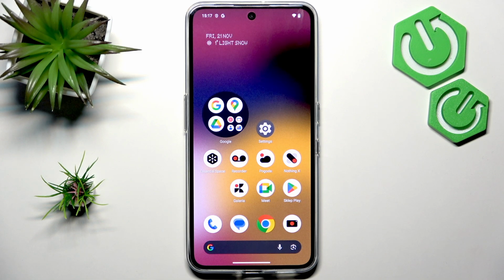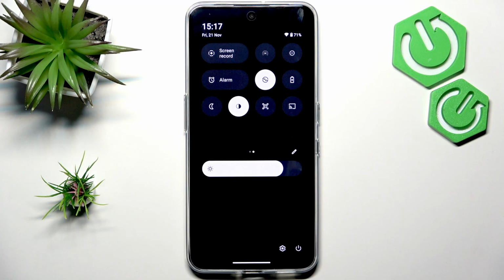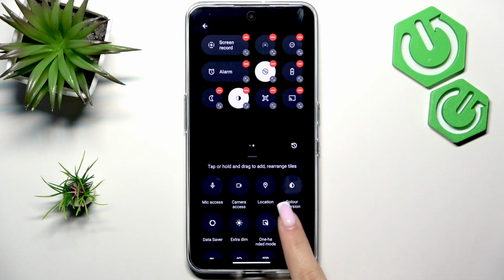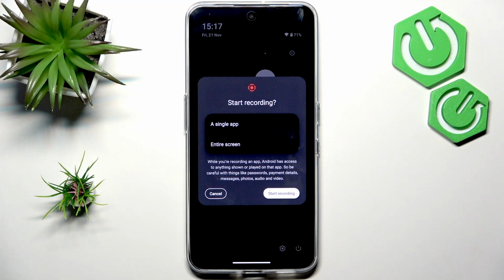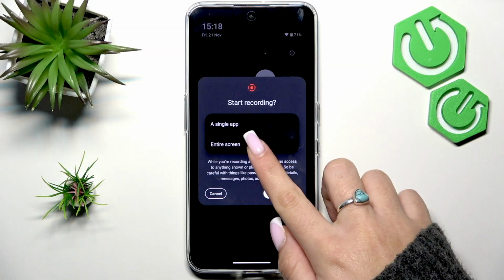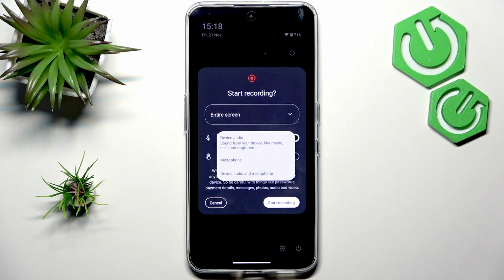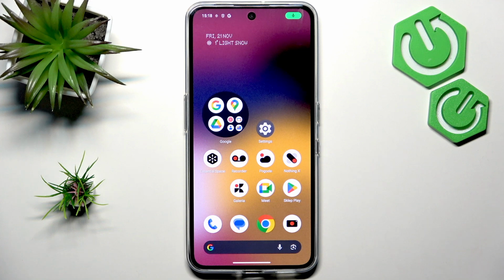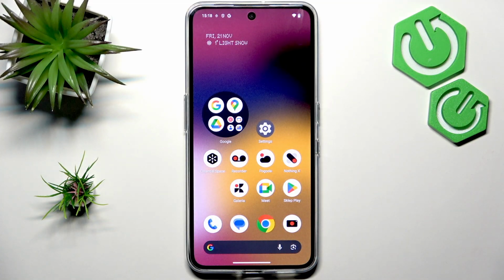Nothing Phone 3a Lite – How to Record Screen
Learn how to record the screen on your NOTHING Phone 3a Lite step by step. This video shows how to open Quick Settings, add the Screen Record tile if it’s missing, choose between recording a single app or the entire screen, enable device audio and/or microphone, show touches on screen, start recording and stop it. You’ll also learn where the recorded video is saved (Gallery) and quick privacy tips so you don’t accidentally capture passwords or sensitive info.

How to record screen on NOTHING Phone 3a Lite?
How to enable screen recorder on NOTHING Phone 3a Lite?
How to record device audio and microphone on NOTHING Phone 3a Lite?

0:00 Intro - NOTHING Phone 3a Lite and what we’ll cover
0:08 Open Quick Settings (swipe down twice)
0:19 Find or add the Screen Record tile (tap pencil to edit)
0:50 Choose Single App or Entire Screen + privacy warning
1:18 Select audio options (device audio, microphone or both) and show touches
1:32 Start recording
1:52 Stop recording and where the video is saved (Gallery)
2:02 Wrap up and subscribe